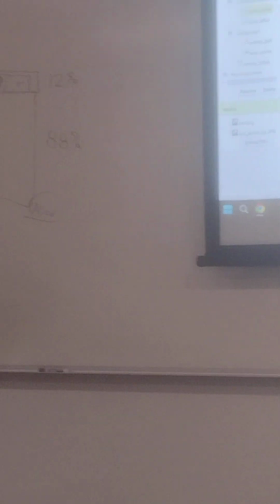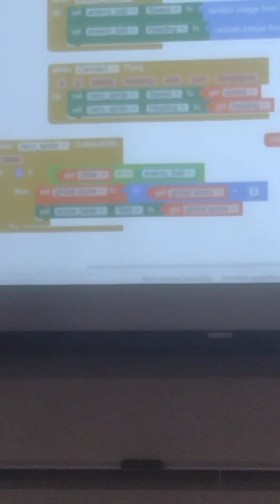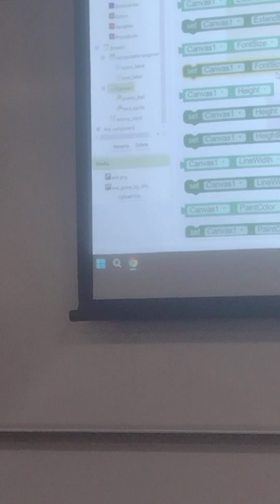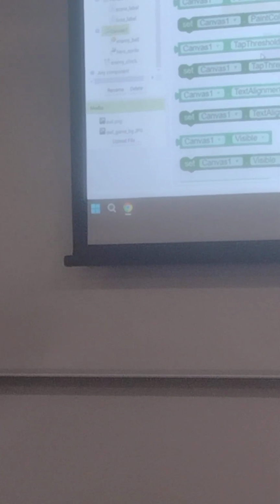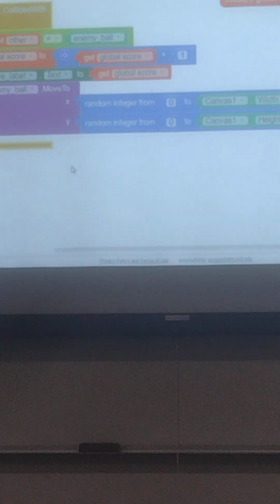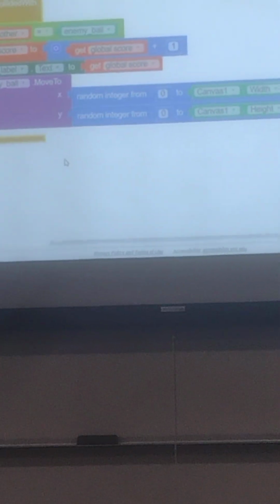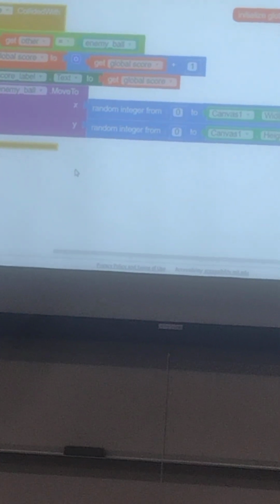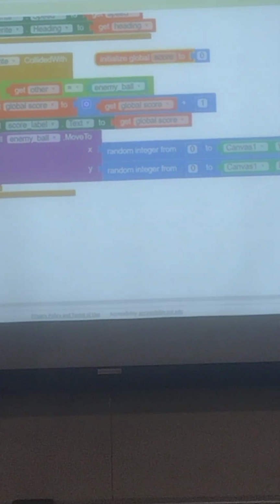More Mit App Inventor!(3)